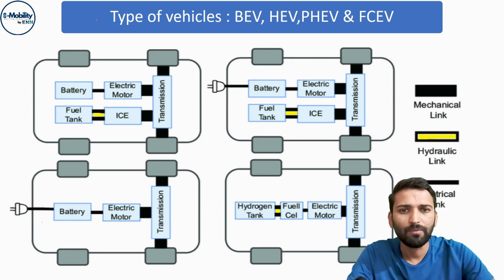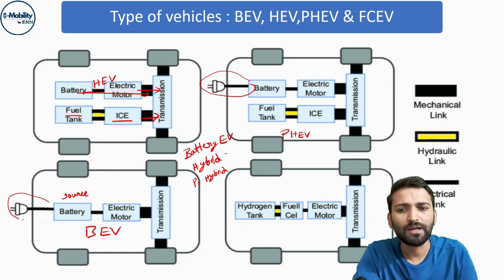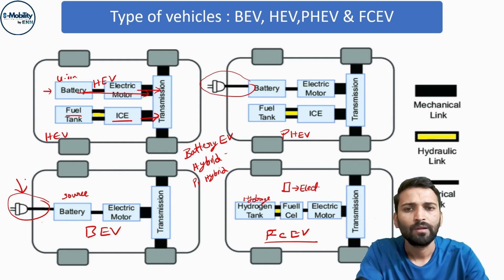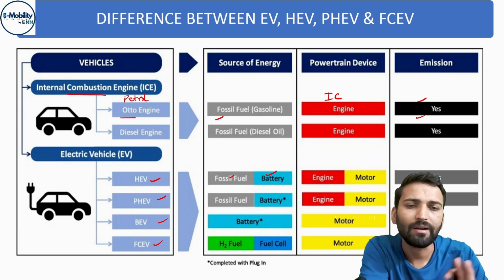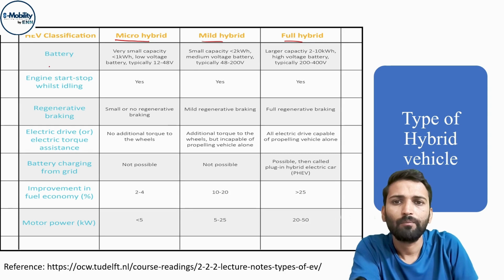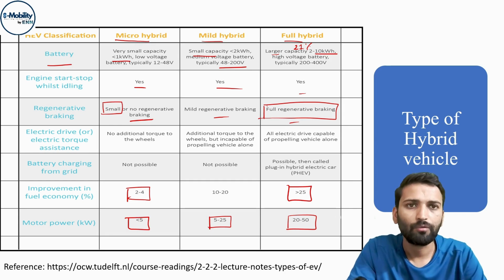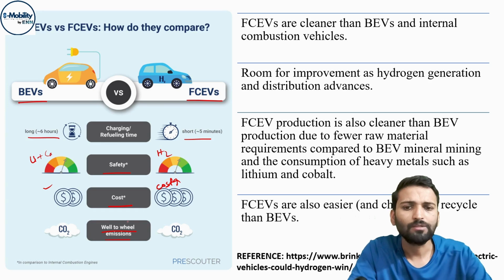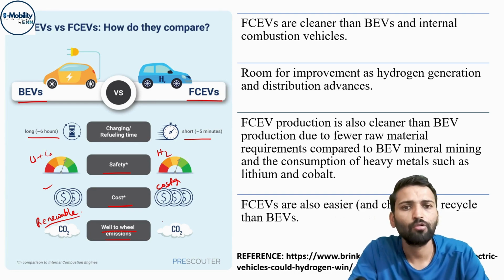LEC-2.1- Type of EVs: PHEV, HEV, and BEV | Why is PHEV more feasible?